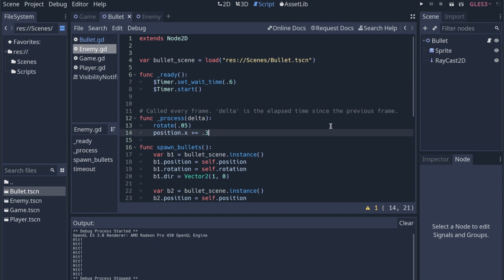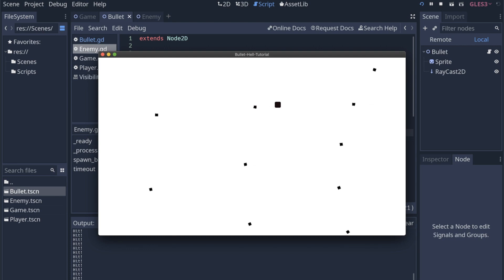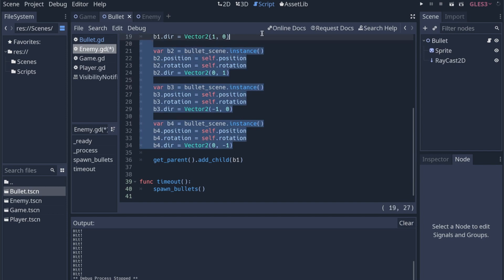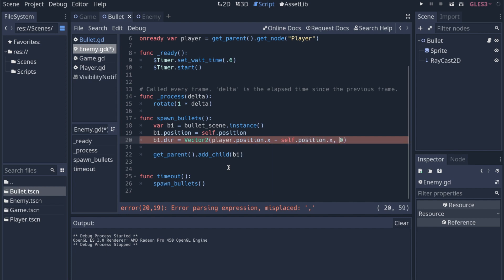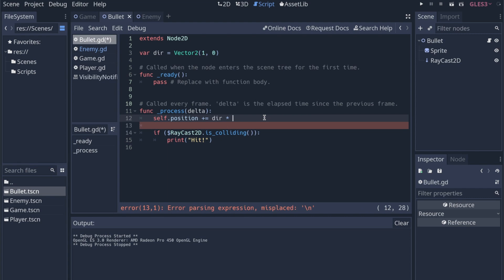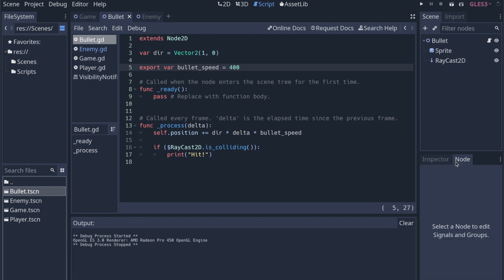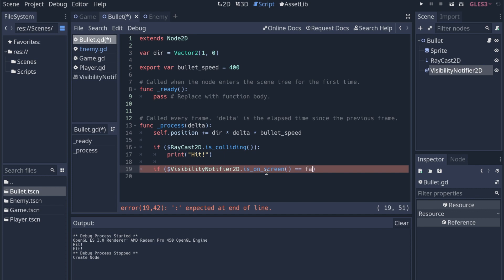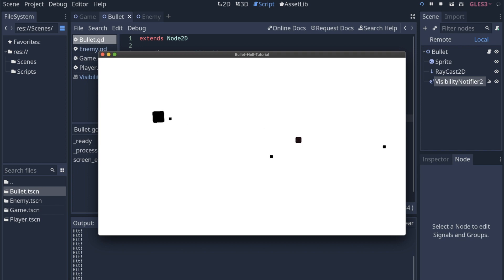How to Make a Bullet Hell Game in Godot [P3] - Shooting at the Player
Another video of small improvements before moving on to actual gameplay. I changed the enemy behavior to shoot directly at the player which should be the actual first enemy introduced in the game. In the next video we will work on the player's ability to shoot back and start destroying enemies.